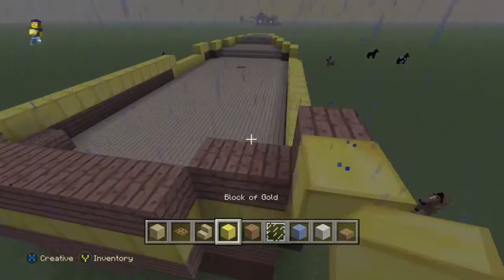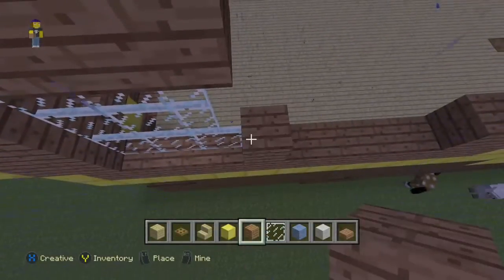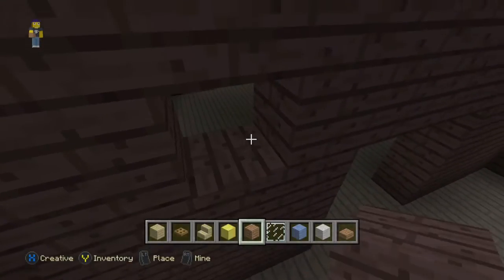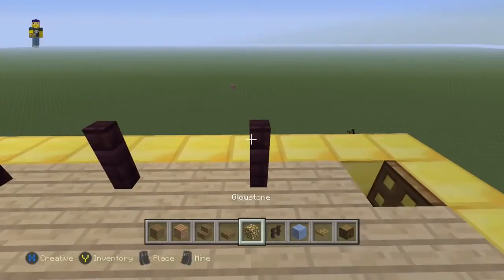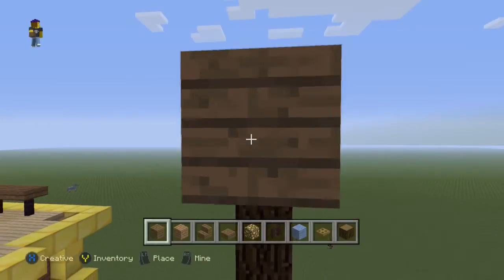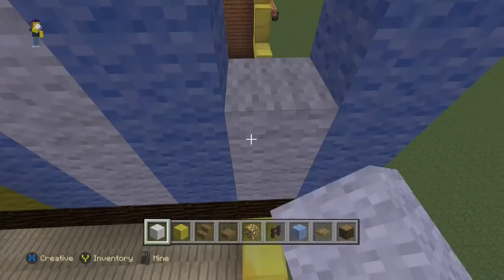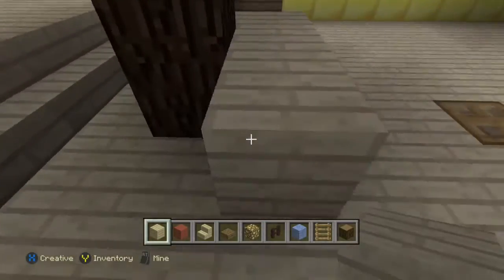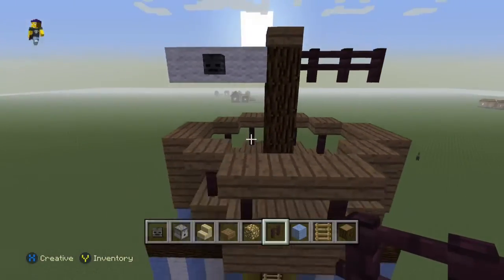Minecraft Tutorial How To Build Bucky Part 2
Minecraft - How To Build - Jake & the Neverland Pirates - Bucky ***Remade*** Part 2 Above Deck

Another disney themed build for kids corner , I will follow with the little island and also the Jolly Roger at some point . But for now here is Bucky . A cracking little build